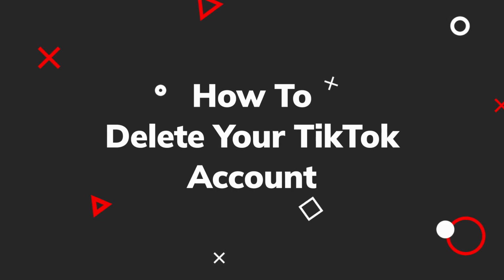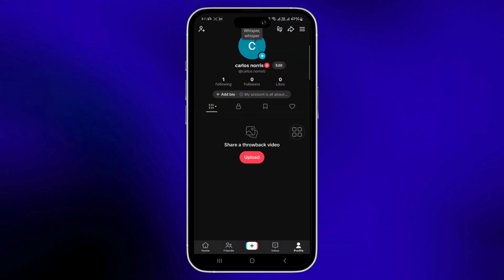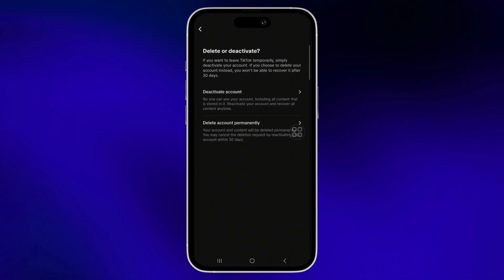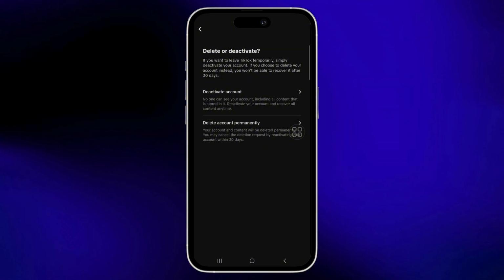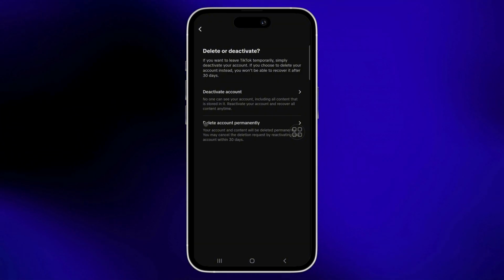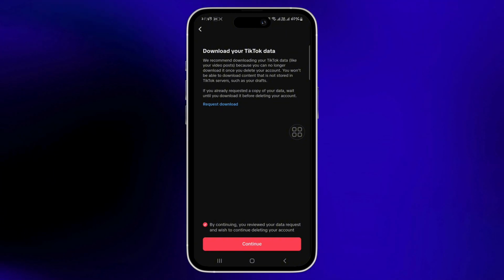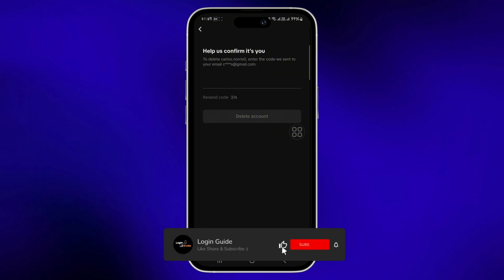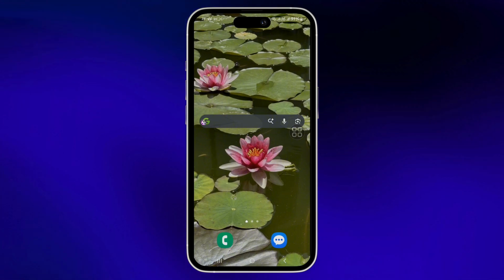How to Delete Your TikTok Account Permanently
Want to permanently delete your TikTok account? 📱❌ This step-by-step 2026 guide will show you exactly how to delete your TikTok account safely and permanently, whether you're taking a break from social media or leaving the platform for good.

What You’ll Learn in This Video:
✅ How to permanently delete your TikTok account in 2026
✅ What happens after you delete your TikTok account
✅ How to download your TikTok data before deletion
✅ Important things to know about the account deactivation and recovery period

Whether you're concerned about privacy, reducing screen time, or simply no longer use TikTok, this tutorial will help you delete your account with confidence.

📌 Chapters:
⏱ 0:00 - Introduction
⏱ 0:12 - How to Delete Your TikTok Account (Step by Step)